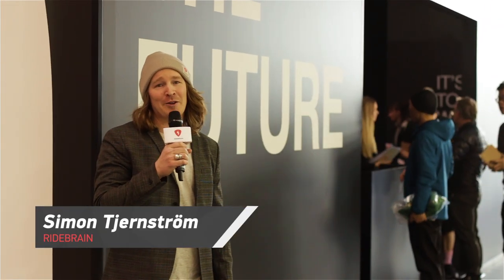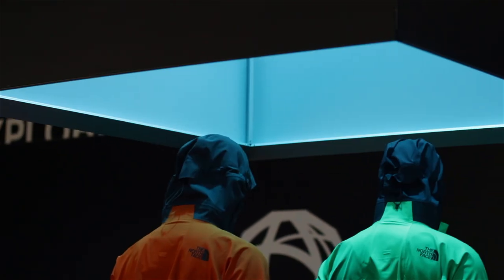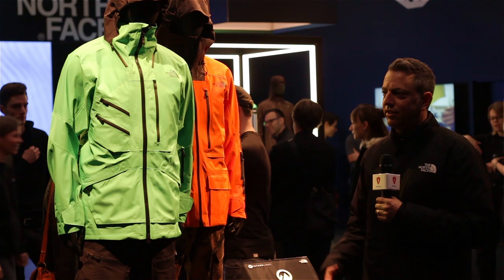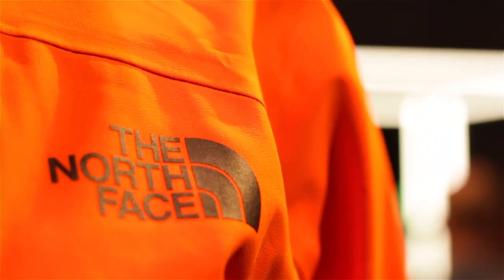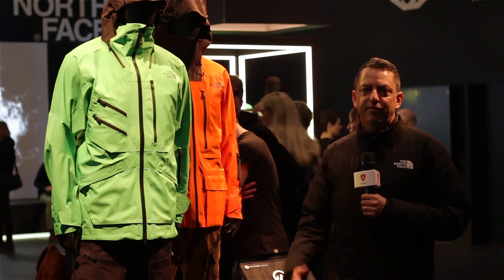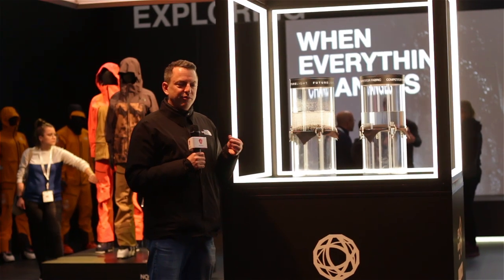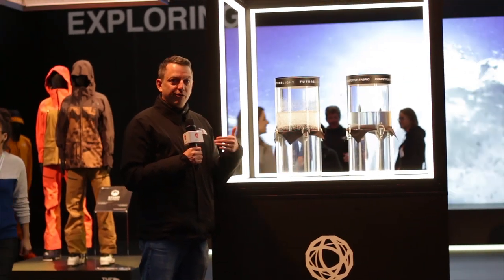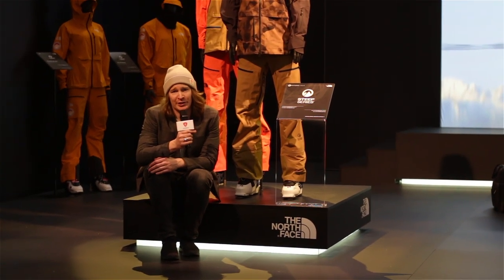WHAT IS FUTURELIGHT?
GEARCHECK 19/20: The biggest innovation in decades. The North Face have developed a new breathable and waterproof fabric - Futurelight. Using nano technology this new optimized fabric might set the standard of what is possible in technical clothing. The new membrane claims to be softer in colder conditions, less rustling and more environmentally friendly than it's competitors due to the fact that it's not oil based. The technology is called Nanospinning.